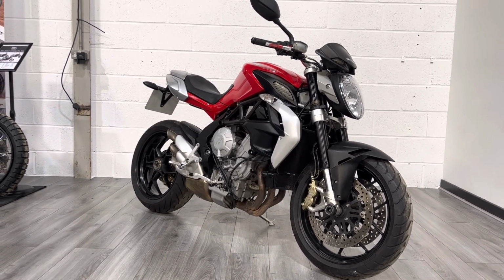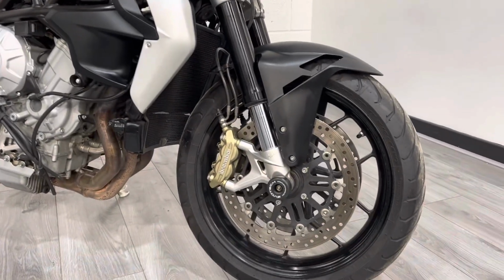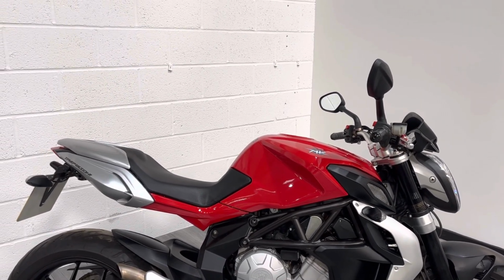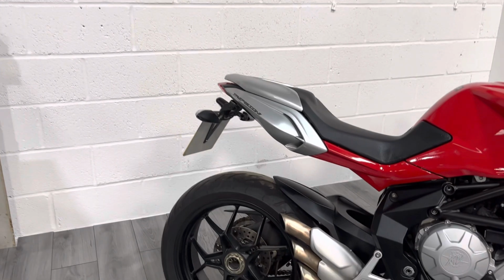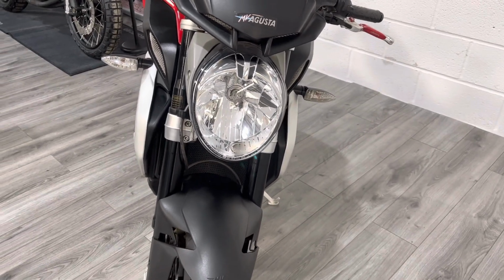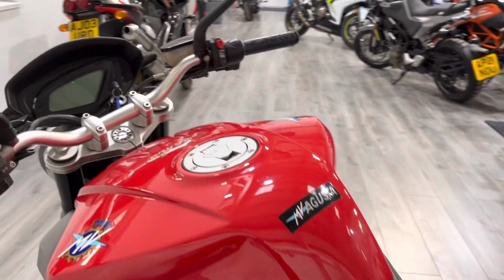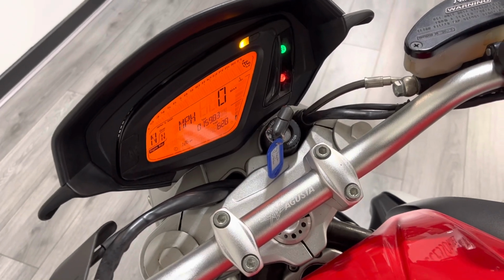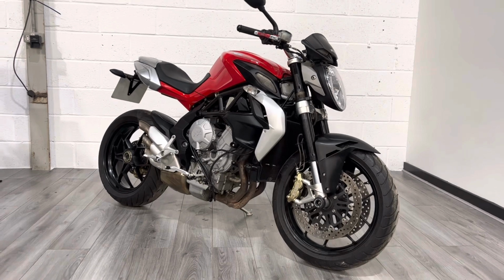2013 MV Augusta Brutale 675 Naked Streetfighter Used Motorcycle For Sale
MV Augusta's of old were hugely expensive, impractical and for most out of reach. The 675 range changed all of that. This is a well priced, reliable and attainable sport naked with a proven 3 cylinder motor that works in most applications.

This is a clean and well loved machine that comes with all it's original paperwork and keys. The bike comes with some subtle accessories including adjustable levers, seat cowl and tail tidy and is finished in the traditional Agostini red/silver colours.

This bike will come with a 3 month warranty, fresh MOT and free delivery within England & Wales.